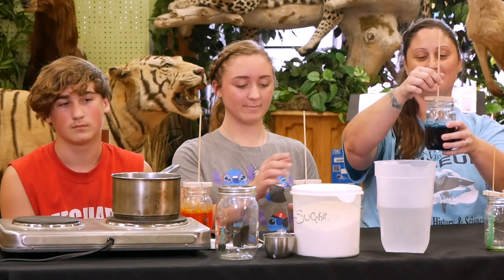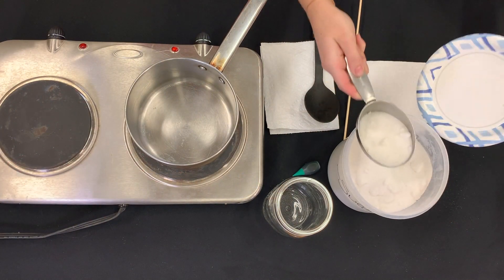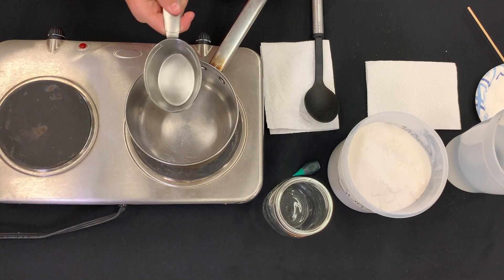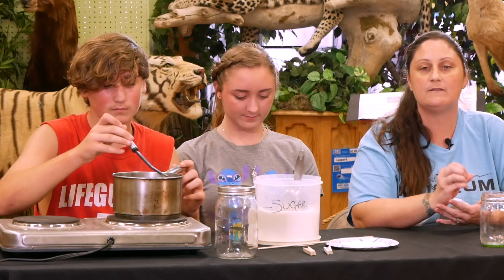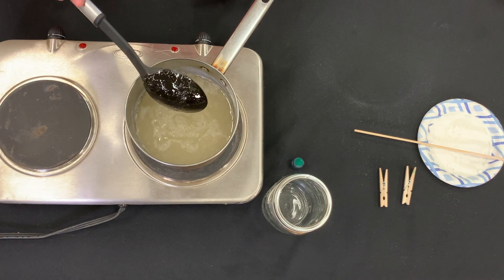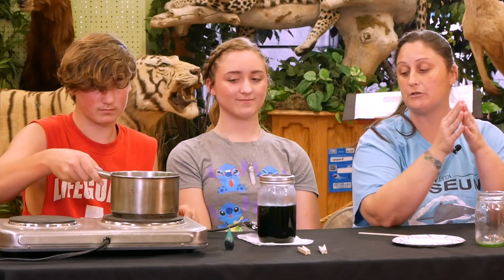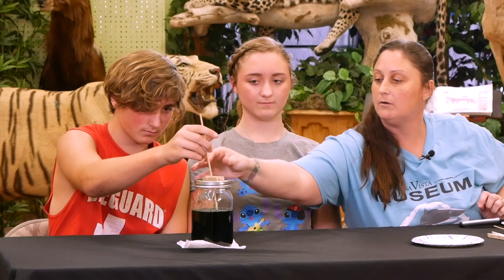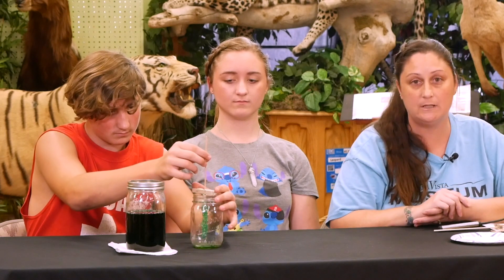Just for Kids STEM Activities: Rock Candy Sugar Crystals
Join BVM's Jessica Herrold and her assistants for a sweet lesson in how to make your own rock candy sugar crystals!